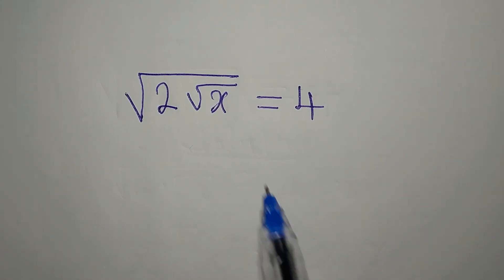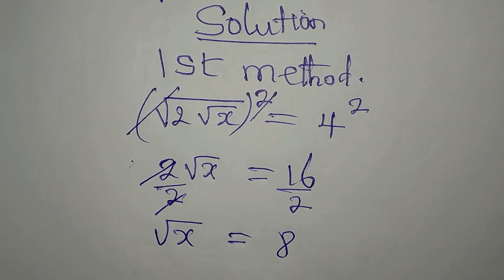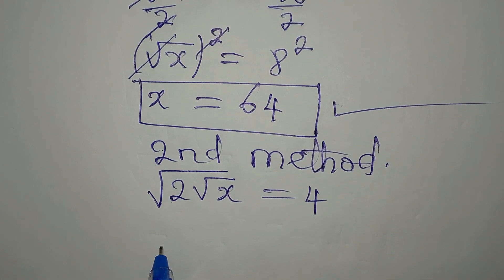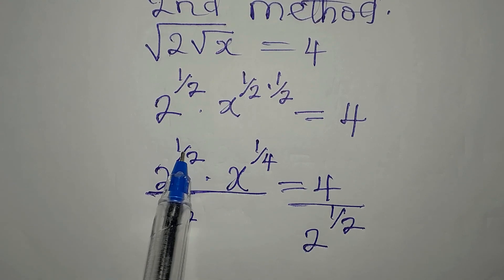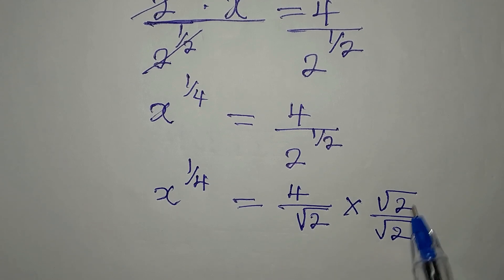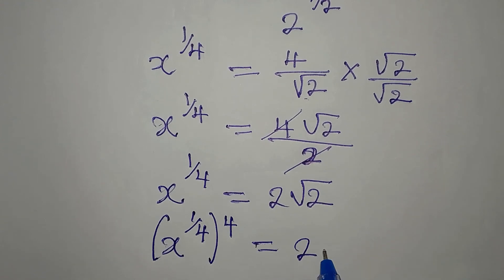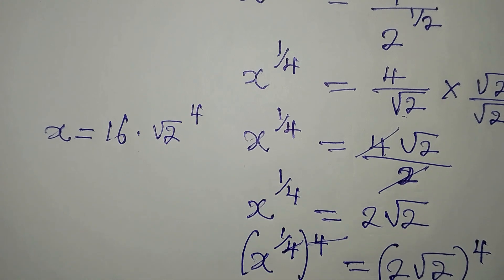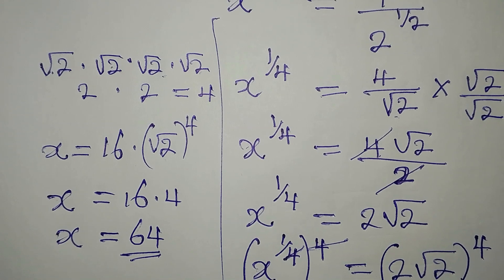Harvard University Test | Math Olympiad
This is beautifully solved